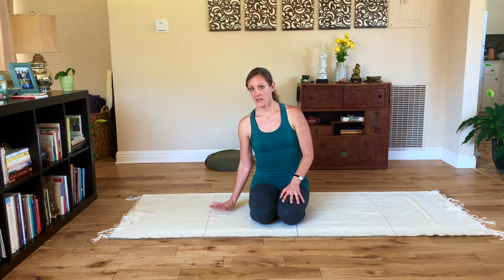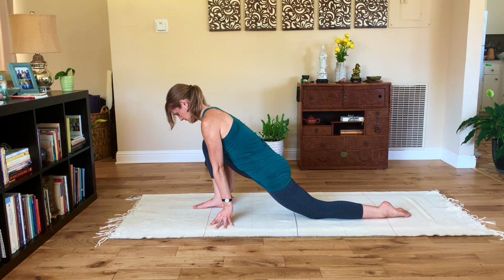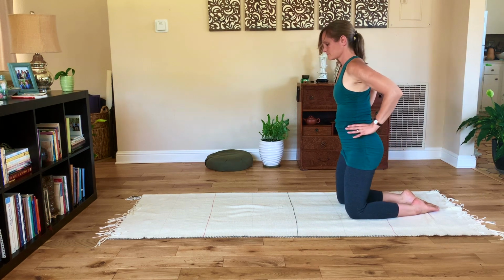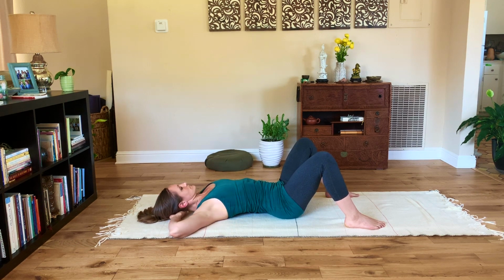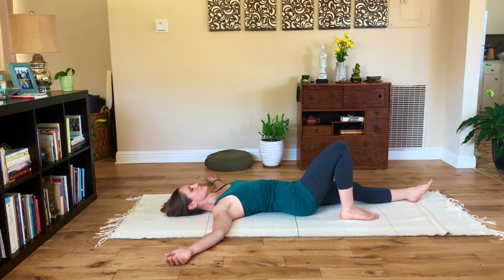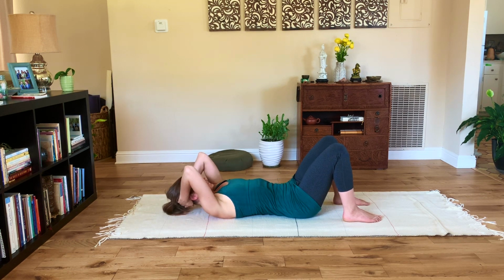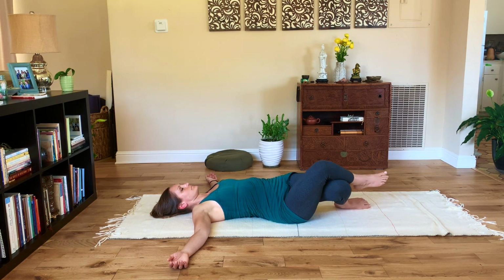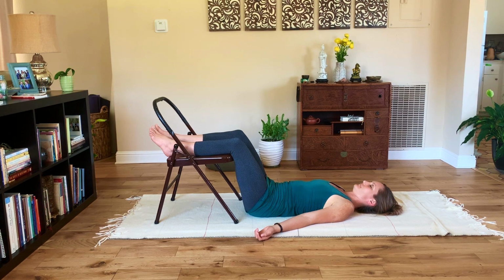Yoga & Movement for Sleep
Practice simple movements to help you wind down at the end of the day. Begin with gentle wave-like patterns on your hands and knees. Transition to your back for spirals designed to unravel tension in your spine & diaphragm and free your breath.